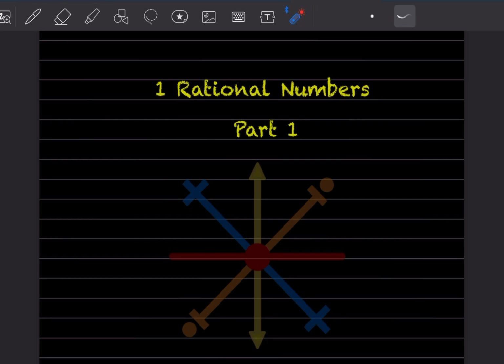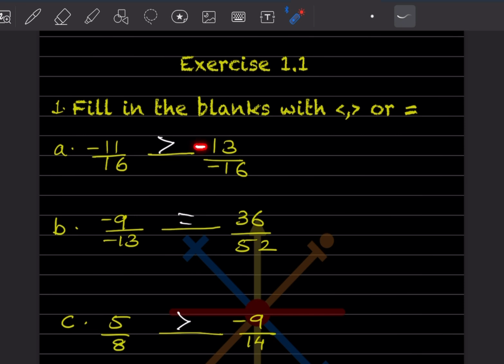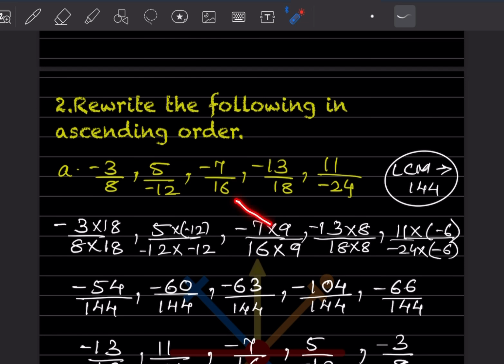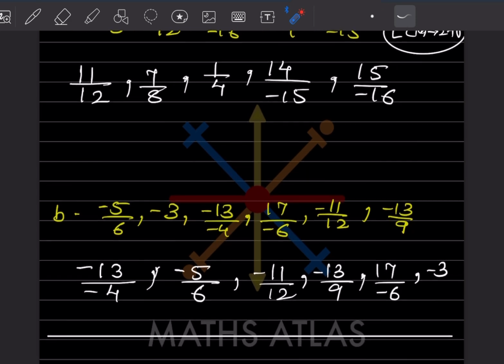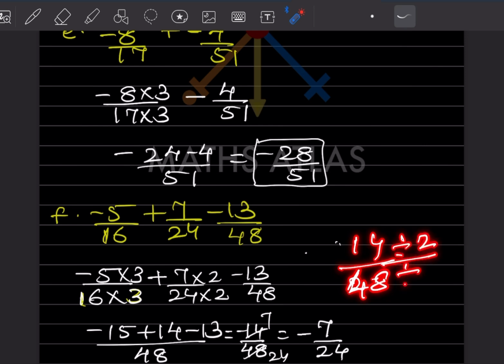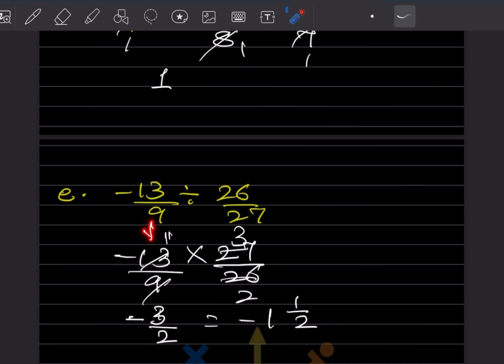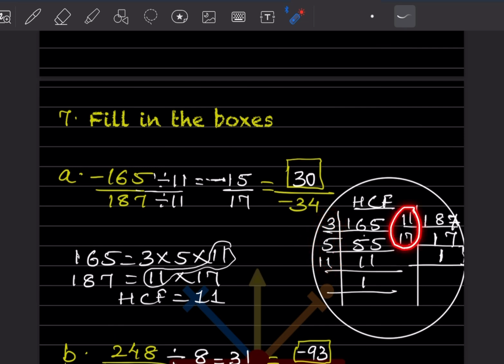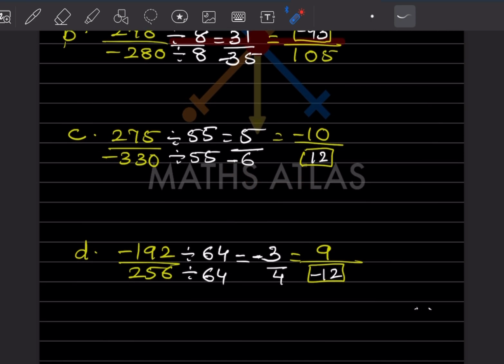Frank ICSE Mathematics |Chapter 1 | Rational Numbers | Class 8 | Exercise 1.1 | P-1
Rational Numbers Made EASY fof Class 8 Students
Rational Numbers Explained in Simple Terms?

Are you struggling to understand rational numbers? Do you want to learn about rational numbers in a simple and easy-to-understand way? This video explains rational numbers in simple terms, covering the basics of what rational numbers are, how to identify them, and how to work with them. From fractions to decimals, we'll break down the concepts into bite-sized chunks, making it easy for you to grasp and apply to your math problems. Whether you're a student looking for help with homework or a teacher seeking a resource to supplement your lesson plans, this video is perfect for anyone who wants to master rational numbers. So, let's get started and make math easier!

Master Rational Numbers with Frank ICSE Mathematics for Class 8! This chapter covers the fundamentals of rational numbers, including definitions, properties, representation on number lines, and arithmetic operations (addition, subtraction, multiplication, division). Learn to simplify expressions, solve problems involving rational numbers, and apply concepts like commutativity, associativity, and distributivity. Perfect for ICSE students aiming to strengthen their understanding and excel in exams.

Rational Numbers
Class 8 Mathematics
ICSE Maths
Frank ICSE Solutions
Multiplicative Inverse
Distributive Property
Commutative Properties
Associative Properties
Simplifying Fractions
ICSE Curriculum
Math Exam Prep
Problem-Solving Techniques
Rational Numbers Worksheet
arithmetic operations
problem solving
number line
icse board
frank icse
frank icse mathematics
frank icse maths
frank icse mathematics class 8
frank icse maths class
number system